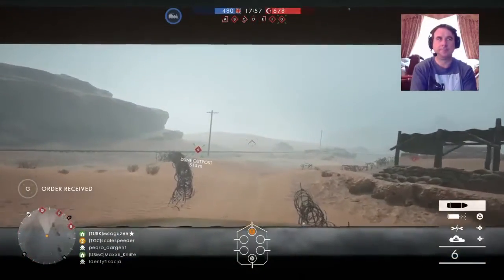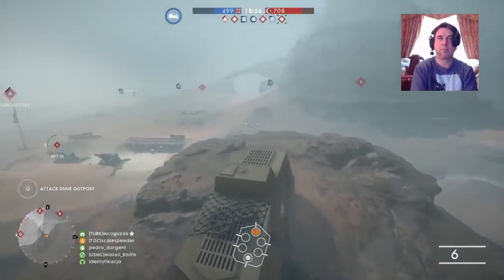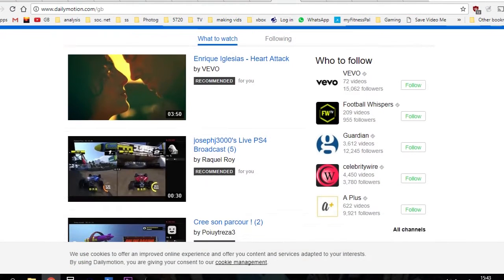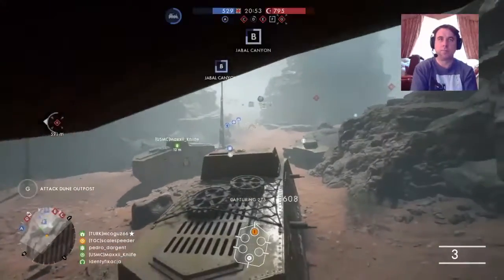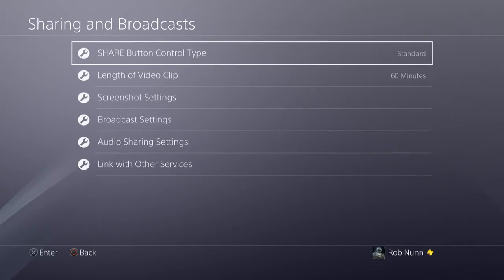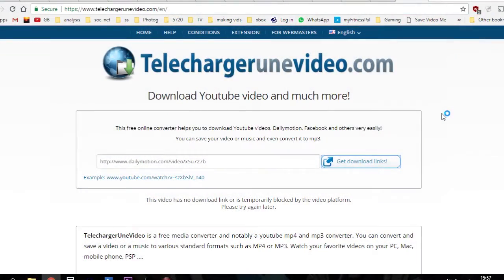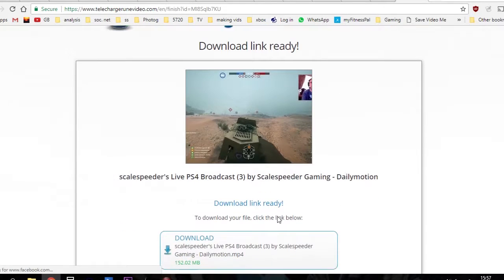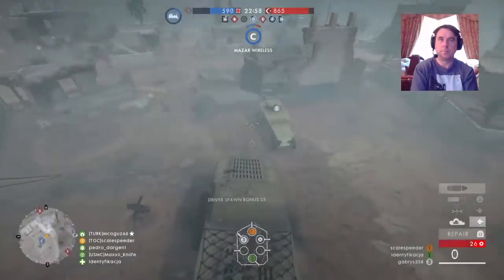How To Create Edited Live Gameplay & PS4 Camera Face Cam Videos For Youtube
OK, it's a little complicated this one - but the PS4 and Playstation camera won't record at the same time to the PS4 DVR. You can stream gameplay with the PS Camera so you've got a face cam, but not record it at the same time, on the PS4.
Using the method in this video you can get a video file with gameplay and a face cam, but you've got to edit it on your PC.
Here's Jags-29 video showing you how using Handbrake could allow you to edit that downloaded file on your PS4 with Sharefactory
Thanks, Rob.